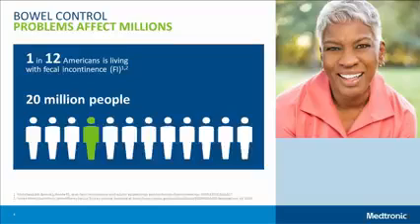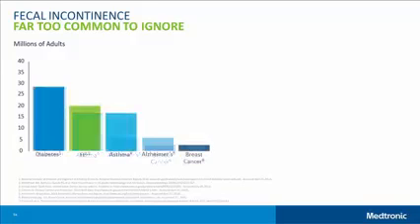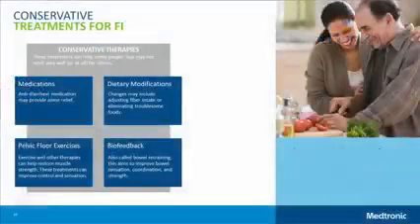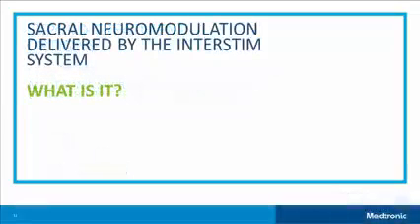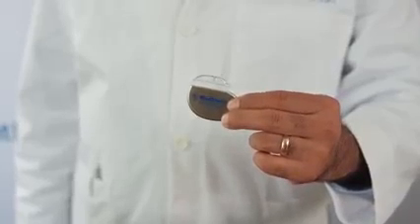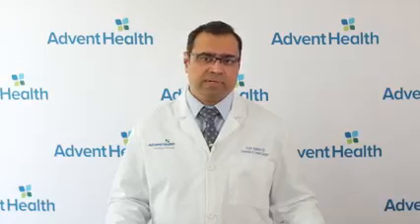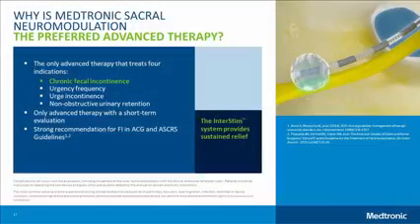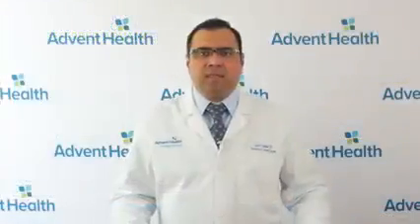A Chat with A Colorectal Surgeon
If incontinence is keeping you from doing the things you enjoy, join us in the privacy of your home as Dr. Sudhir Kalaskar, a fellowship-trained Colorectal Surgeon, discusses the signs, symptoms and treatment options for fecal incontinence.